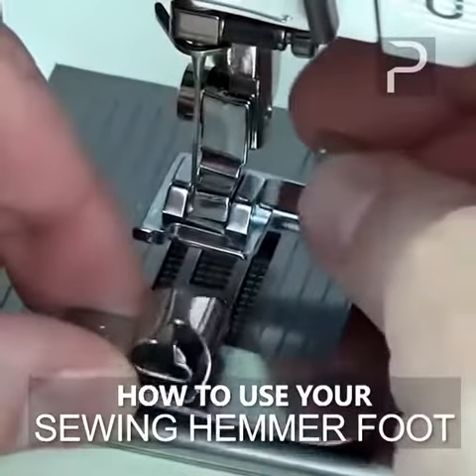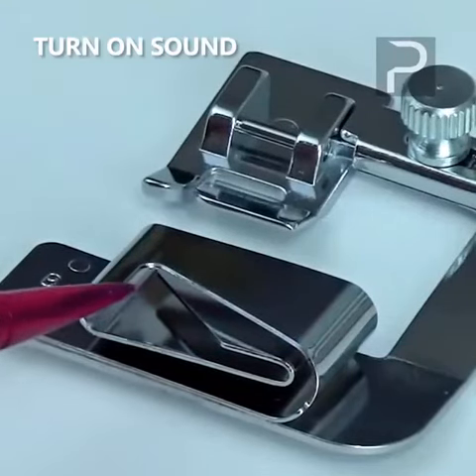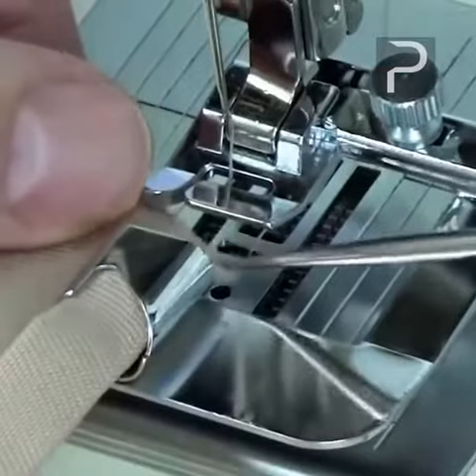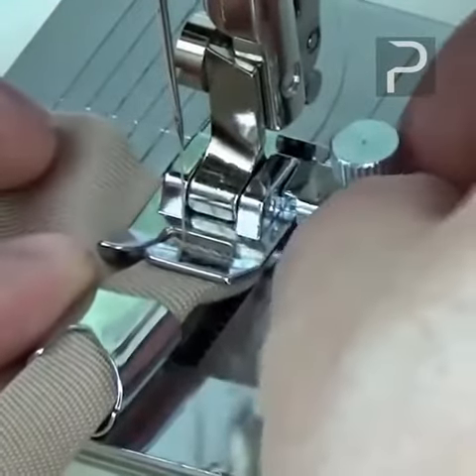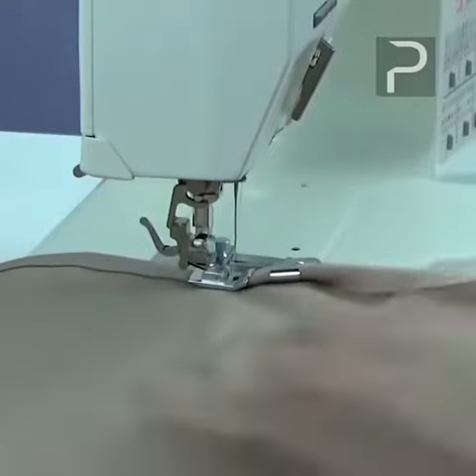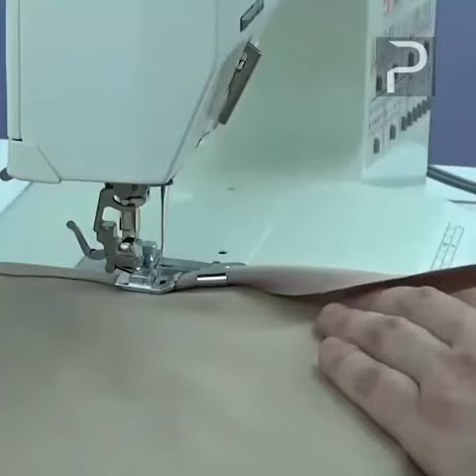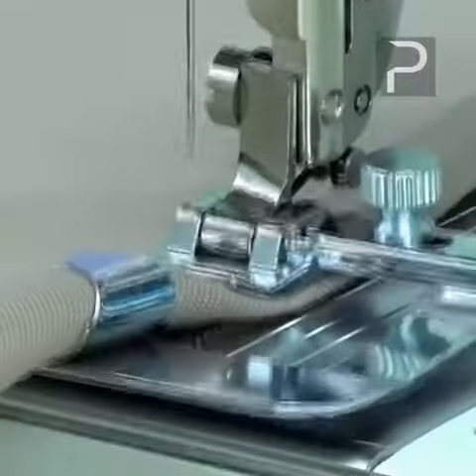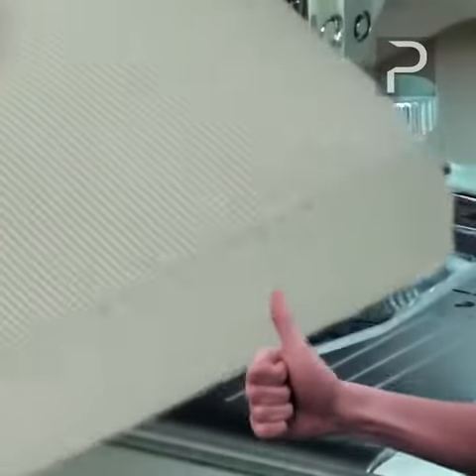How To Use The Sewing Hemmer Foot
Our Easy Hemming Sewing Foot will make sewing a million times easier! This revolutionary tool will make your sewing experience stress-free and hassle-free. With its added unique spiral design, it firmly holds hems while you sew.